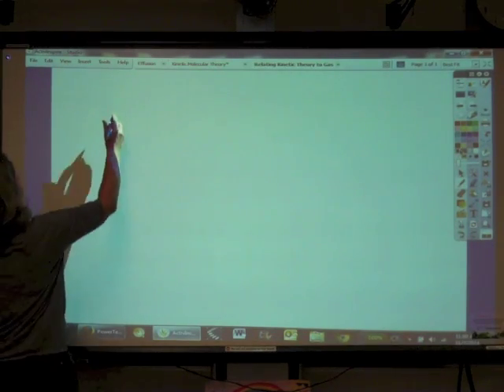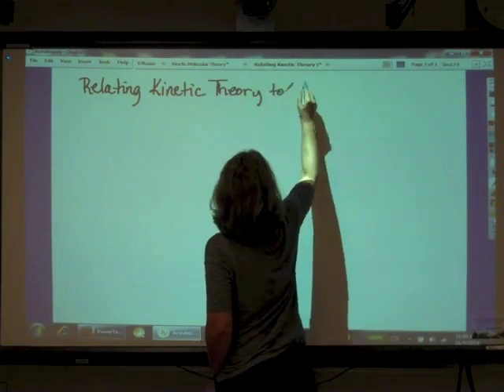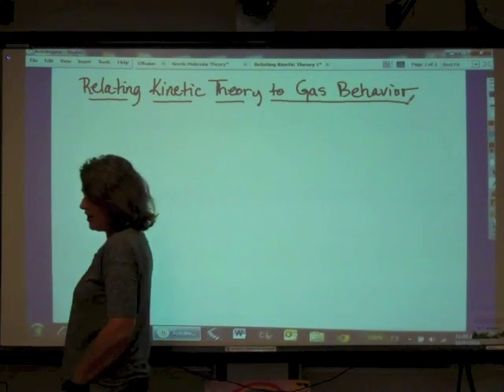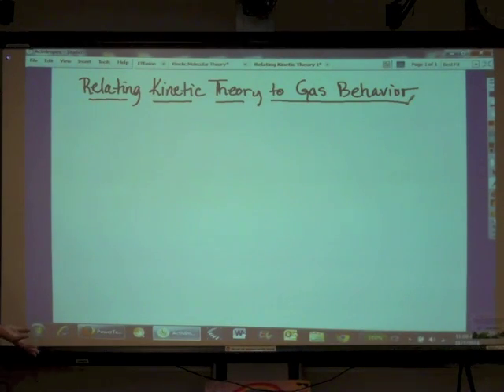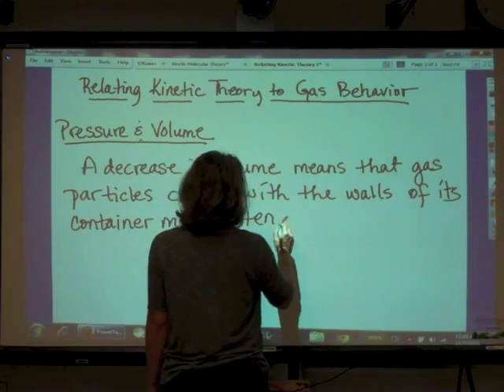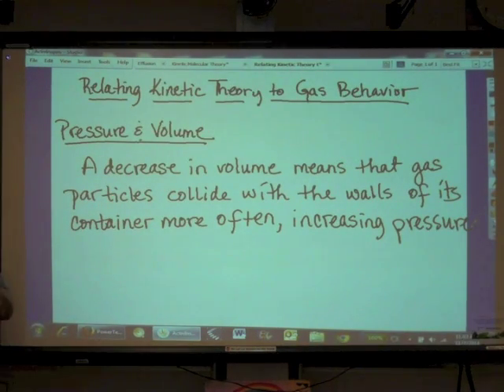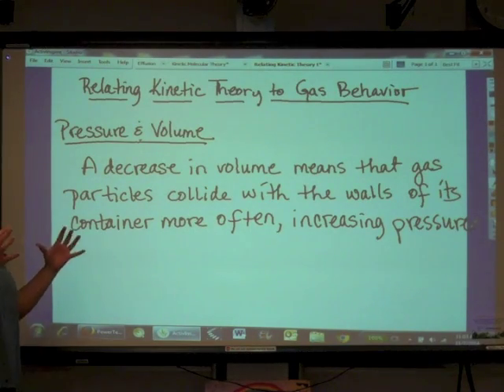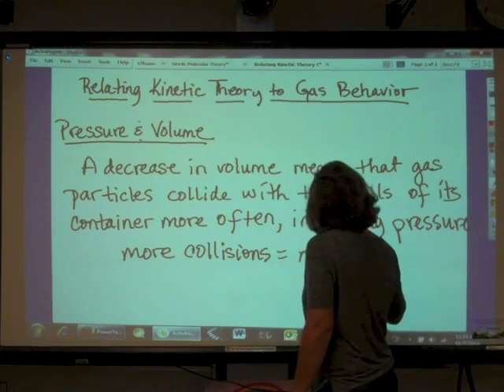Kinetic Theory Explains Gas Behavior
Hi students, why does the pressure of a gas increase if the temperature increases?  This video explains in terms of kinetic theory.